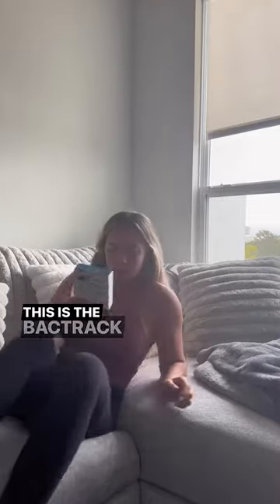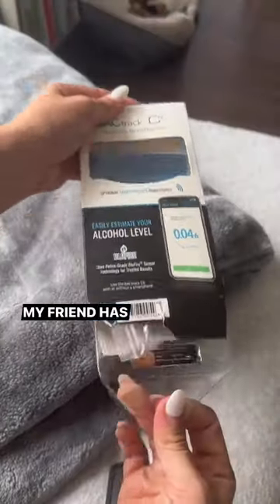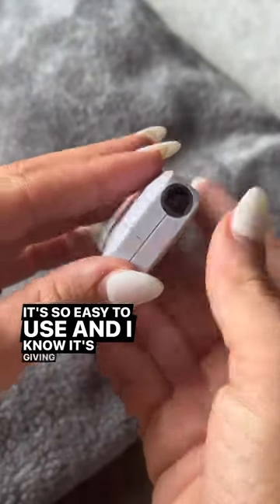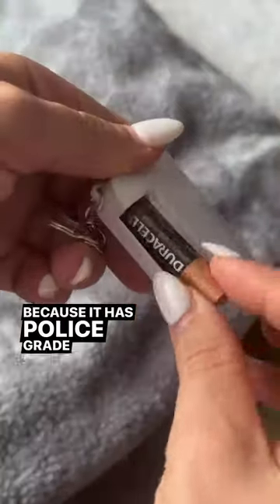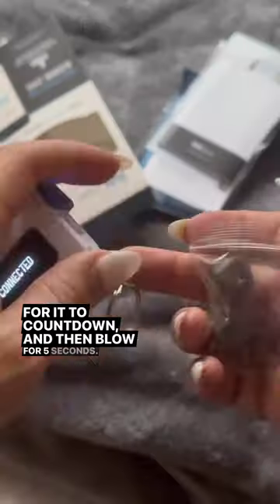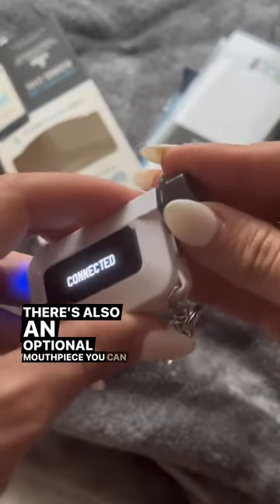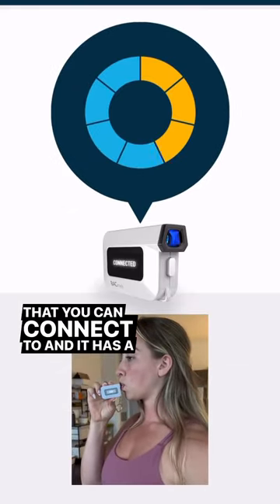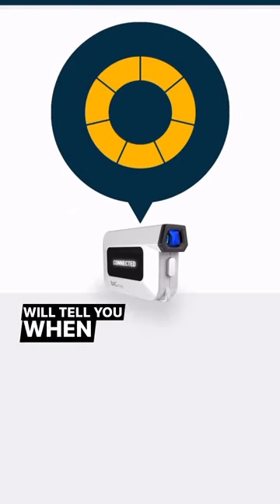If you like to drink, check this out!